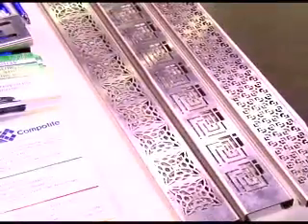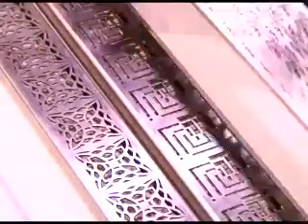Isaac Sorensen, Compotite and the Frank Lloyd Wright Collection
Isaac Sorensen, North East regional manager, Compotite, from Total Solutions Plus, discusses the evolution of drain systems, the result of large format tile and the partnership Compotite has initiated with the Frank Lloyd Wright Foundation.